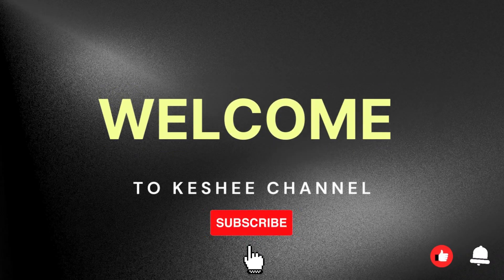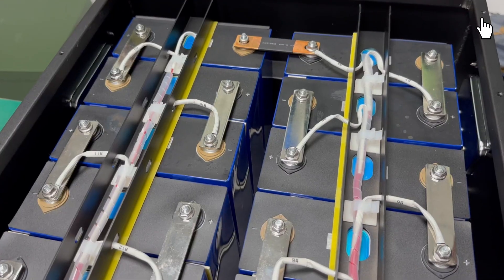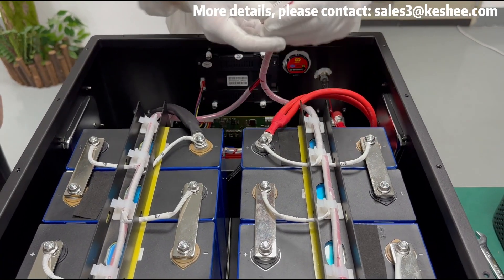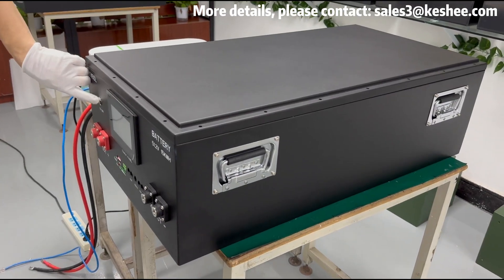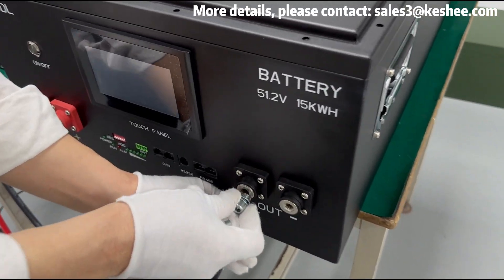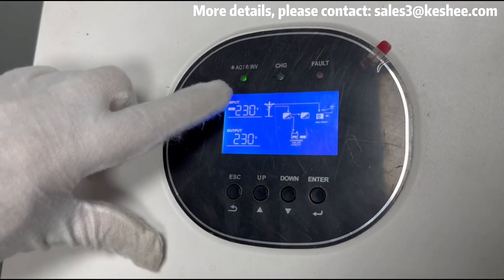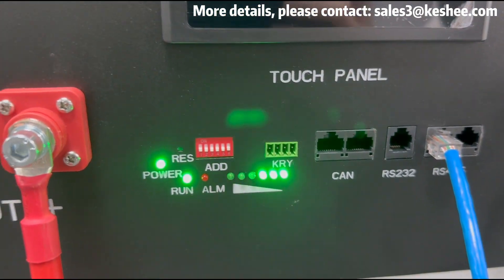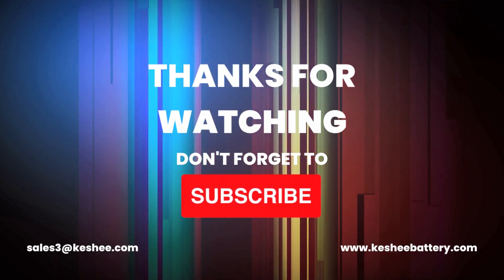【LiFePO4 battery】How to DIY A Battery Pack for Home Energy Storage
⭐⭐⭐In this video, we will introduce the custom DALY BMS 16S 200A 15kwh LiFePO4 battery DIY kit with a touch screen, show you how to connect the assembled battery pack to an inverter and transfer energy.

✅Model Name:
     ❤️KESHEE 16S200A 48V/51.2V 280Ah/302Ah/304Ah/310Ah/320Ah Battery Pack DIY Kit

✅Suitable for Battery:
     1️⃣15S1P 3.2V EVE 280Ah/3.2V 304Ah  CALT 280Ah/3.2V 302Ah/310Ah/320Ah
     2️⃣16S1P 3.2V EVE 280Ah/3.2V 304Ah, CALT 280Ah/3.2V 302Ah/310Ah/320Ah

✅BMS information:
     ❤️ DALY 16S200A BMS, more details please check product specification

✅Functions:
      1️⃣Support CAN/RS485/RS232 communication protocols
      2️⃣Compatible with over 15 inverter brands in the market
      3️⃣Build-in DALY150A BMS, with communication function, temperature sensor function
      4️⃣Touch screen function

✅Dimensions:
     1️⃣Size for 16S200A BMS DIY Kit (L*W*H) : 810*430*260mm
     2️⃣Inside size for batteries (L*W*H) : 608*177*260mm

✅DIY Kit package include:
     1️⃣ Build-in DALY BMS 16S200A  BMS (2 Years warranty)
     2️⃣ Accessory for assemble  (More details please check Accesory list)

✅Custom logo & requirements are allowed🔥

▬▬▬▬▬▬▬▬▬ 🔥 HOT VIDOES ▬▬▬▬▬▬▬▬▬▬